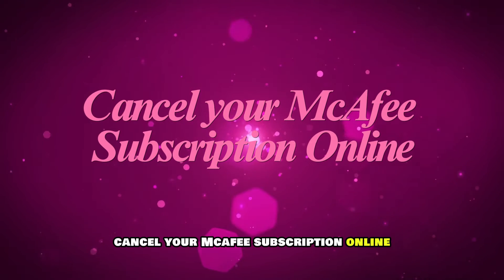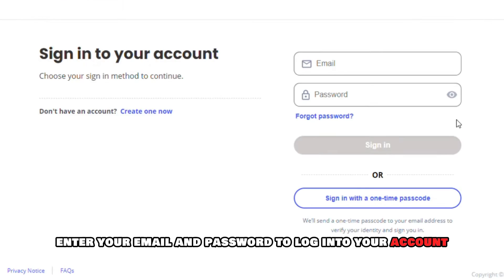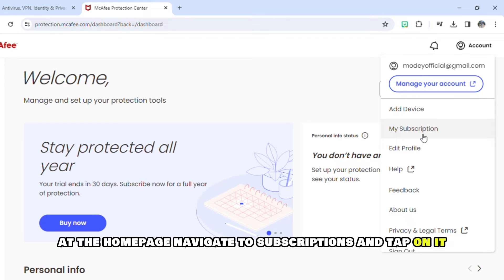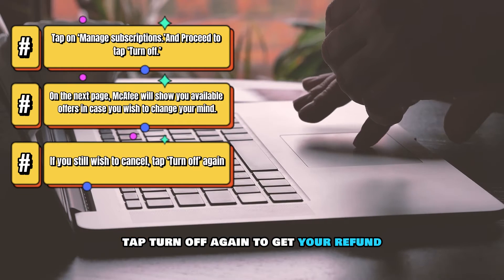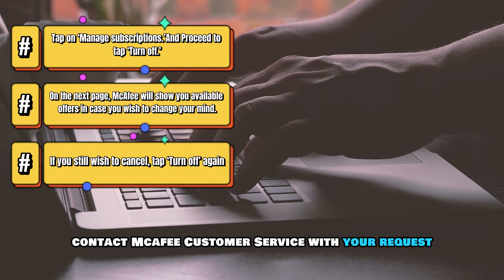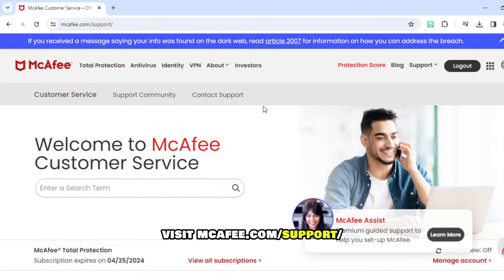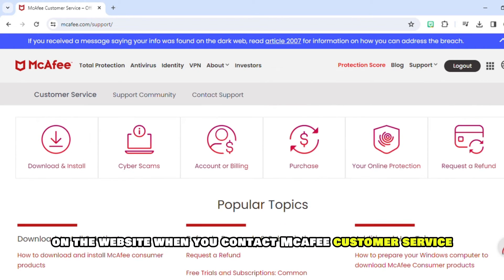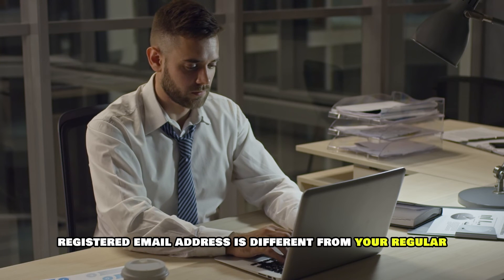How To Cancel McAfee Subscription And Get Refund (How Can I Cancel My McAfee Sub And Get A Refund?)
How To Cancel McAfee Subscription And Get Refund (How Can I Cancel My McAfee Sub And Get A Refund?). In this video tutorial I will show you how to cancel Mcafee subscription and get refund.

Cancel your McAfee Subscription Online
• On your web browser, visit myaccount.mcafee.com (The link is in the description.)
• Enter your email and password to log in to your account.
• At the homepage, navigate to ‘Subscriptions’ and tap on it.
• Next, on the right-hand side of your screen, tap on ‘Manage subscriptions.’
• Proceed to tap ‘Turn off.’
• On the next page, McAfee will show you available offers in case you wish to change your mind.
• If you still wish to cancel, tap ‘Turn off’ again.
• To get your refund, contact McAfee customer service with your request. (The link is in the description.) Alternatively, you can use the customer service pop-up button on the website.